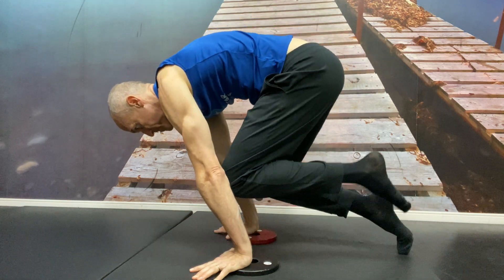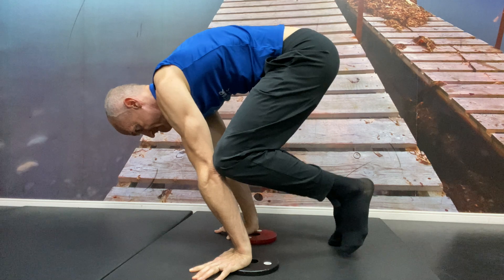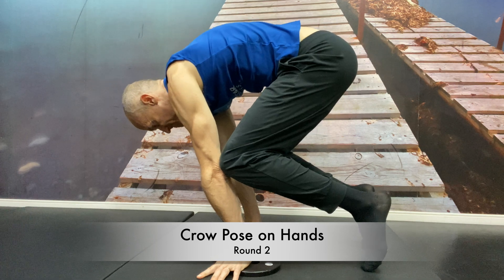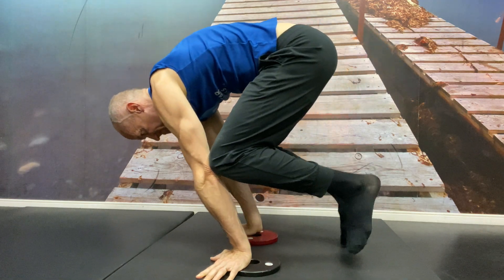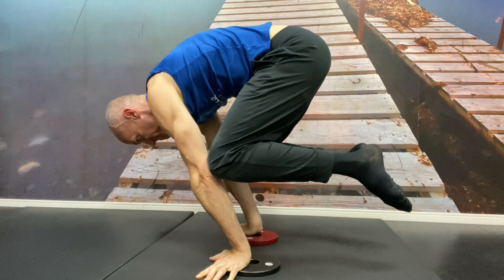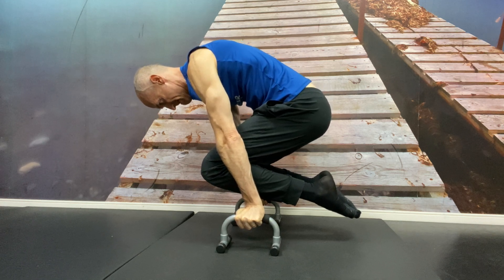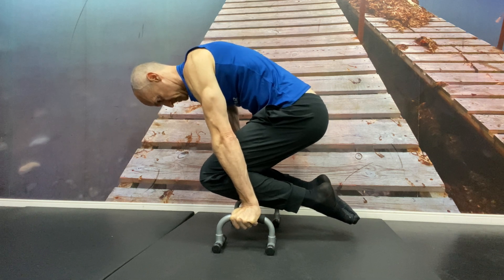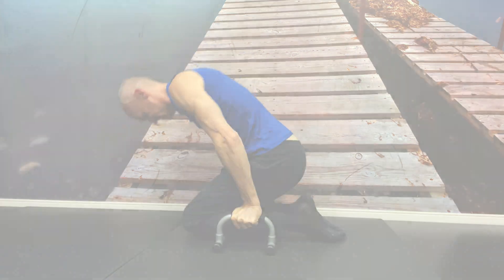Crow Poses on Hands & Planche Holds on Handles 2023.9.11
Today I felt a slight strain on my right wrist, so I backed off the Crow Poses/Planche Holds on my hands and went for Planche Holds on the Handles, to still work the muscles involved without putting more strain on that right wrist.

These planche holds will take some time to master.  And I've got time.